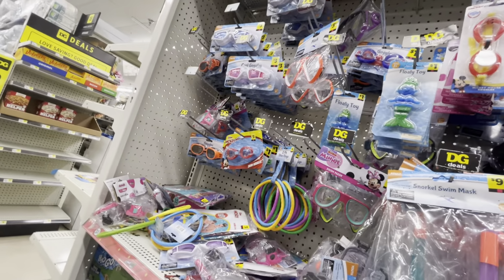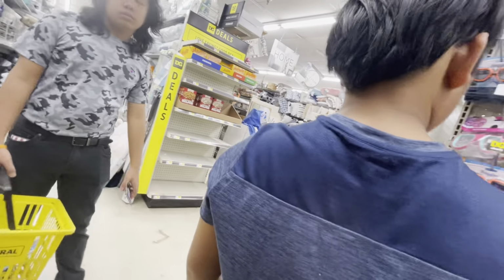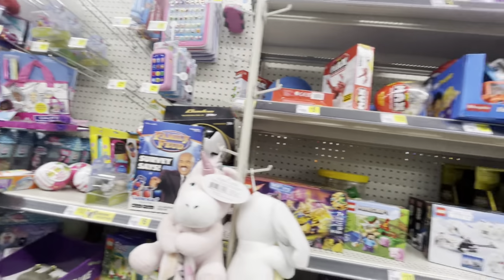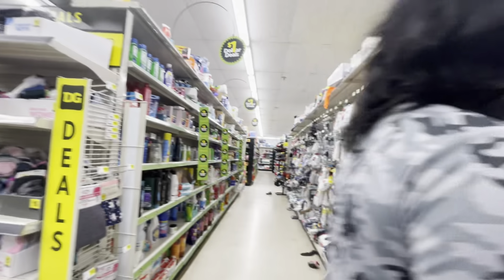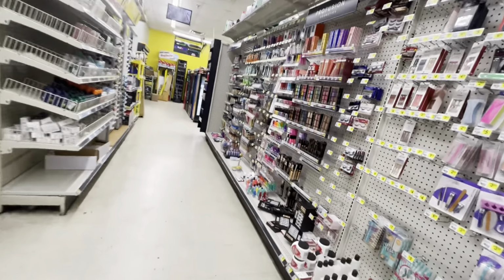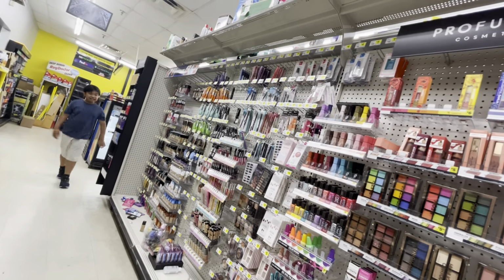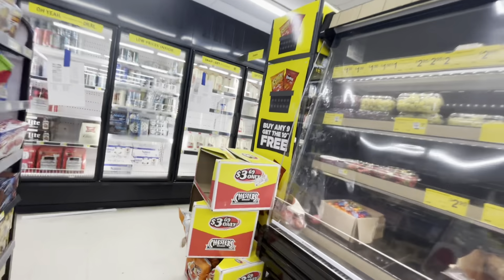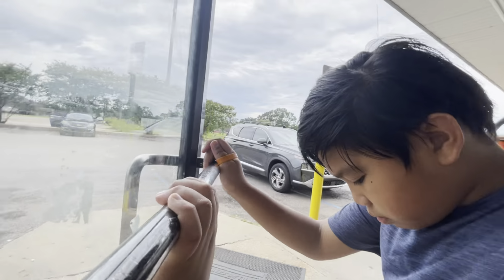DOLLAR GENERAL OLIVE BRANCH MISSISSIPPI FAMILY BONDING